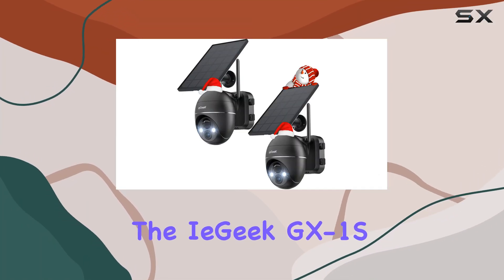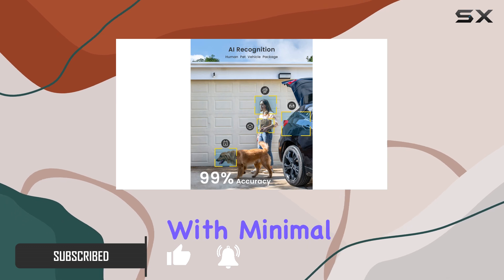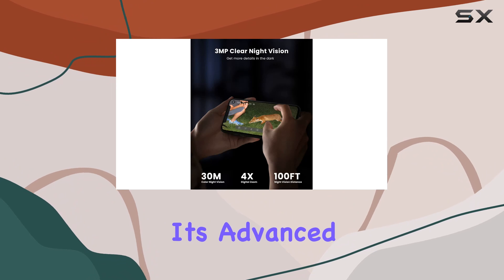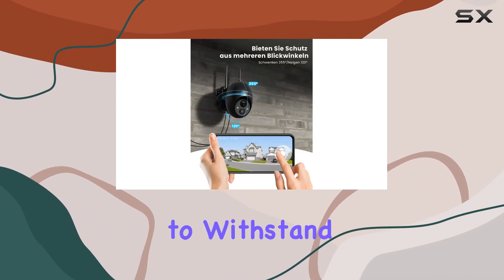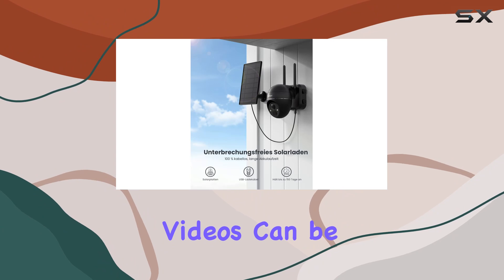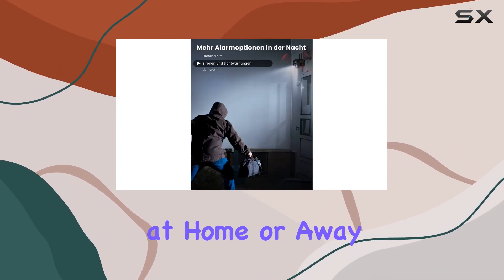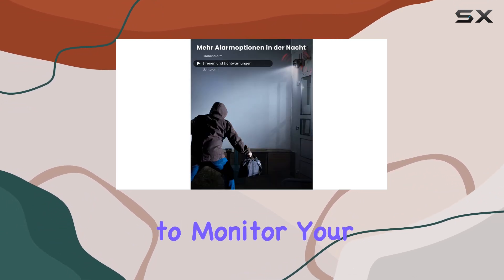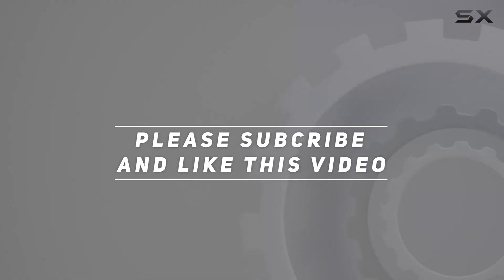ieGeek 2K Security Camera Wireless Outdoor with Solar Power, Motion Detection, and Night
0:00 Intro
0:06 Review

Things that we mentioned in this video:
ieGeek 2K Security Camera : B0BPLNVWZY